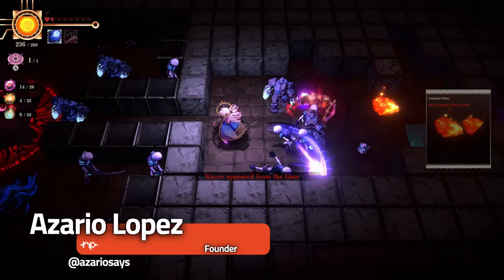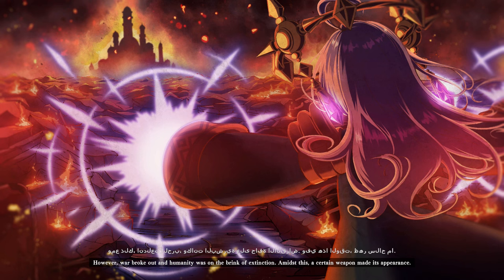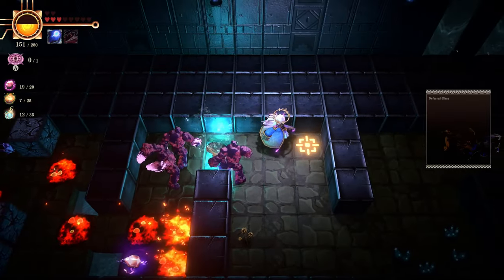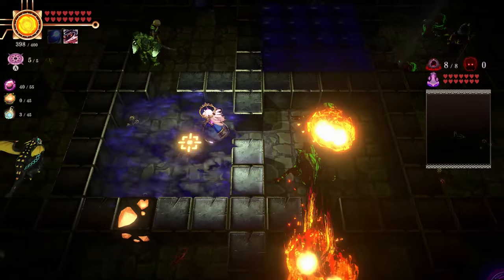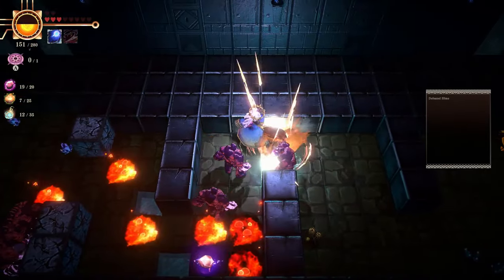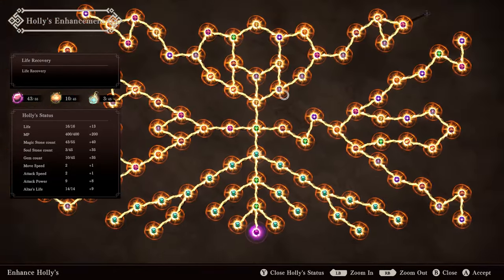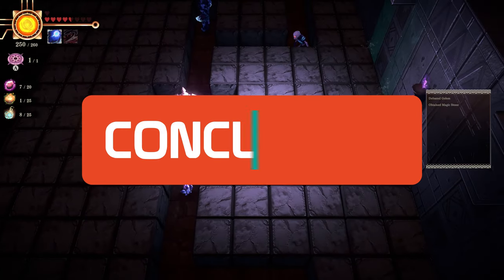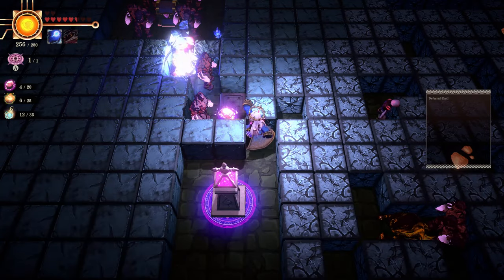Ancient Weapon Holly Review - Is This the Dullest Dungeon Crawler?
Ancient Weapon Holly is not a good dungeon crawler; it's not a good action game, and it's not a good roguelike. It fails tremendously at everything it does and then presents players with a lazy conclusion after they've lost brain cells trying to understand why they played this game for longer than 30 minutes. I was hoping that by after the 10th floor something would happen. I wanted the game to evolve for the dungeon themes to change, to unlock a new skill tree, or to get a new weapon, but instead, I was greeted with another static image cutscene and no incentive to keep playing. So, hold onto your money because this game isn't it.